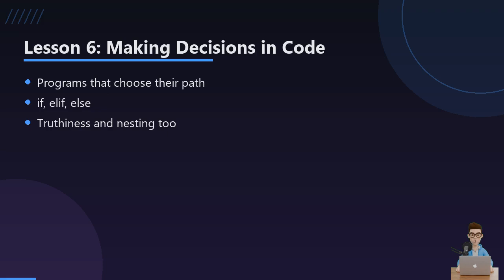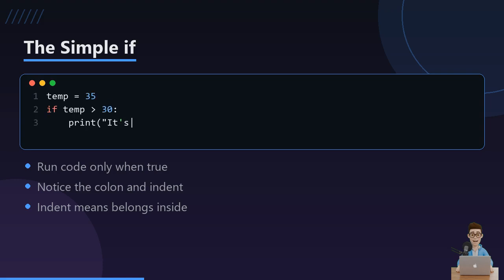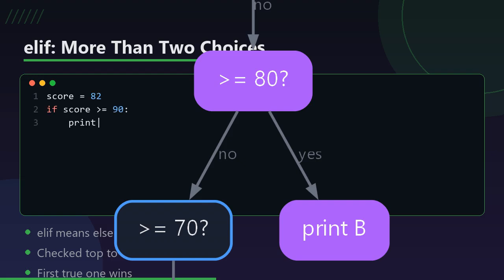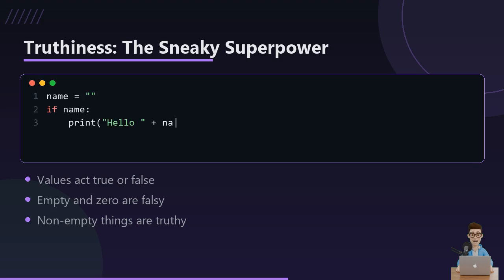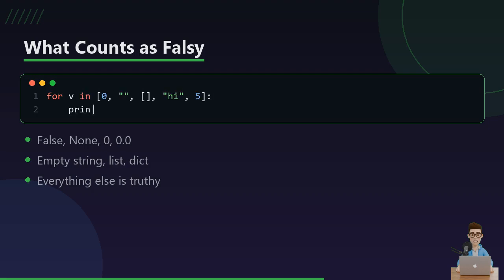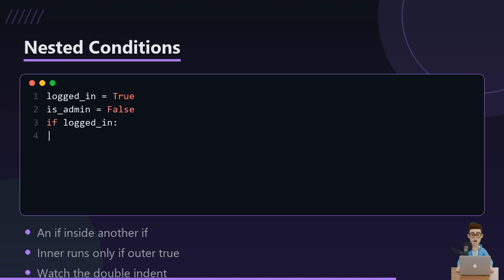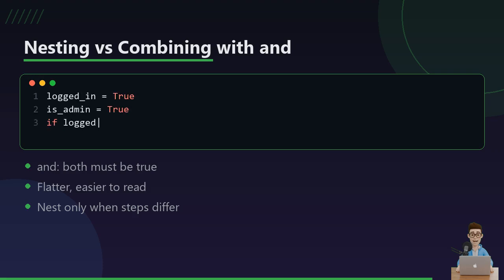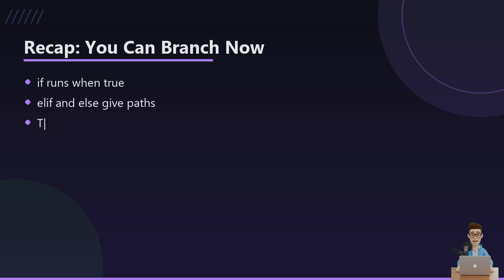Python Lesson 6: Conditionals — if, elif, else, Truthiness & Nested Logic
Chapters:
0:00 Lesson 6: Making Decisions in Code
0:15 The Everyday Idea
0:29 Key Words, In Plain English
0:44 The Simple if
1:01 Adding else: The Other Road
1:14 elif: More Than Two Choices
1:32 Order Matters
1:49 Truthiness: The Sneaky Superpower
2:10 What Counts as Falsy
2:29 Mistake: = Instead of ==
2:49 Nested Conditions
3:09 Nesting vs Combining with and
3:30 and, or, not: Quick Combos
3:47 Recap: You Can Branch Now

Master programming conditionals to control your code flow. Learn how if else statements and boolean logic determine decision paths.

This guide breaks down the fundamentals of decision-making in code. Whether you are a beginner or refreshing your skills, you will understand how programs evaluate conditions as true or false. We examine the mechanics of logical operators like and, or, and not, ensuring you can write cleaner, more efficient scripts.

We also cover the importance of order when writing multiple conditional checks. By the end of this video, you will be able to implement reliable logic in your applications, using programming conditionals to handle complex scenarios with confidence.